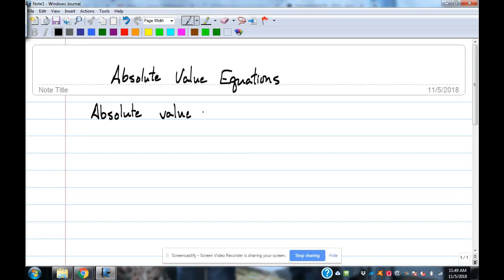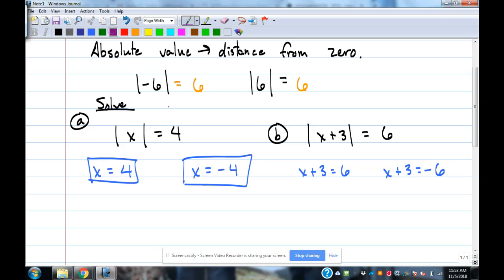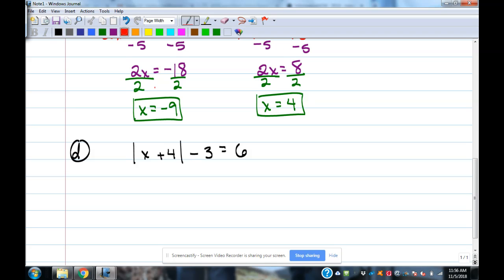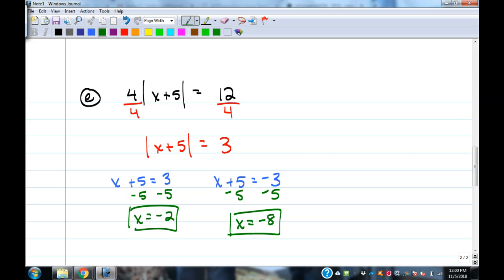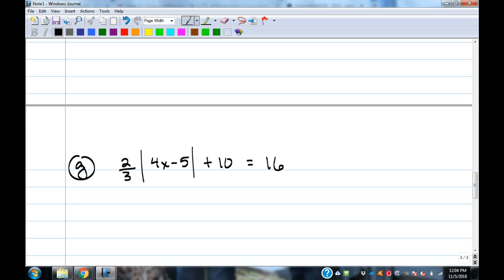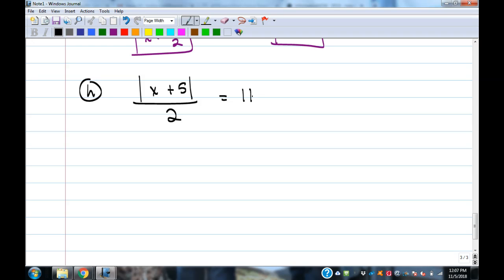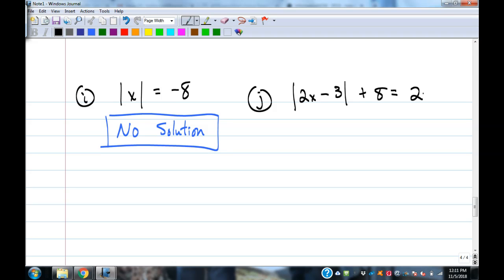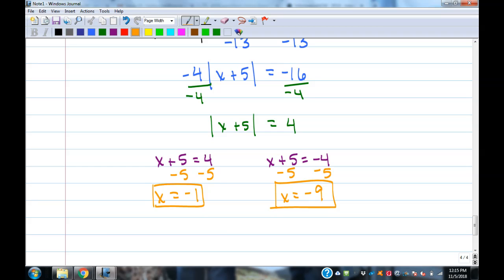Algebra 1 F2018---Absolute Value Equations